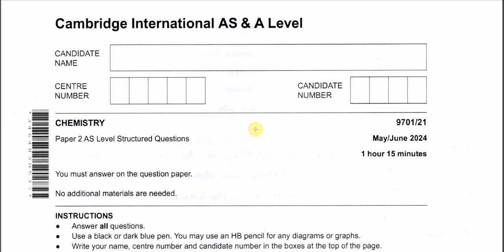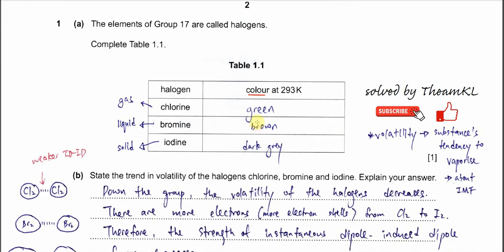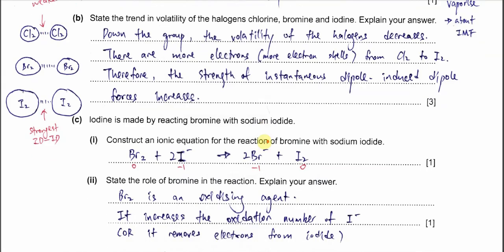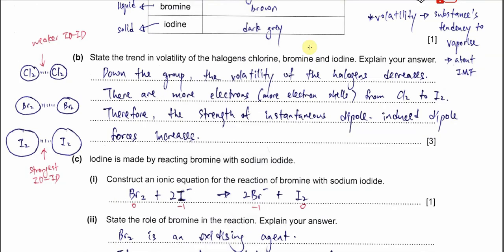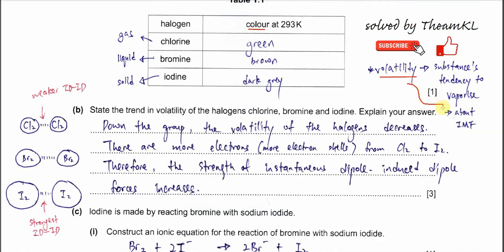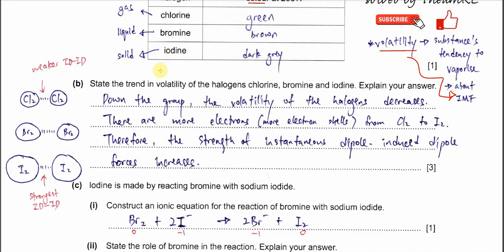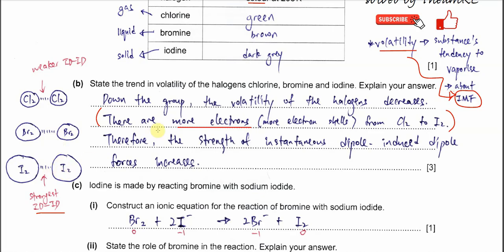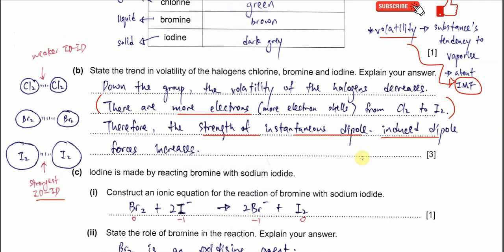9701/21/M/J/24/Q1 Cambridge International AS Level Chemistry May/June 2024 Paper 21 Q1